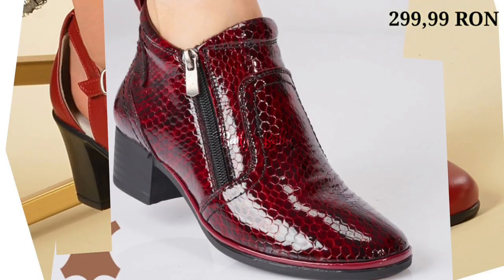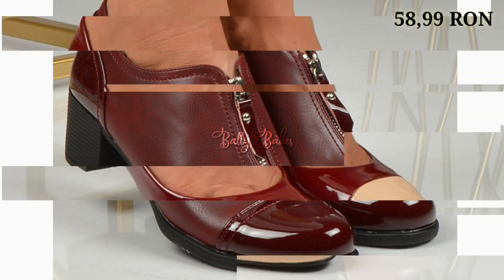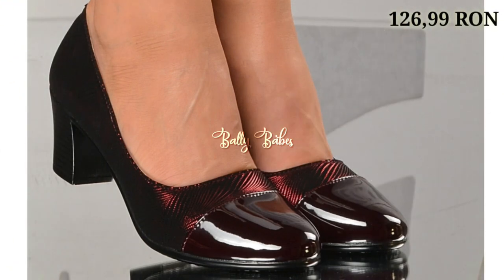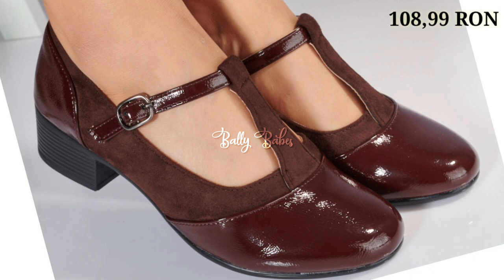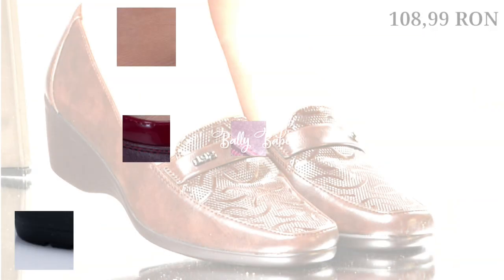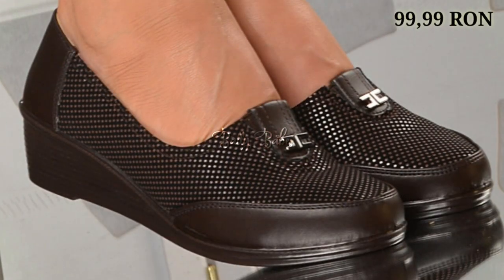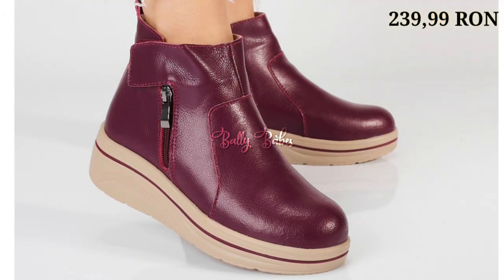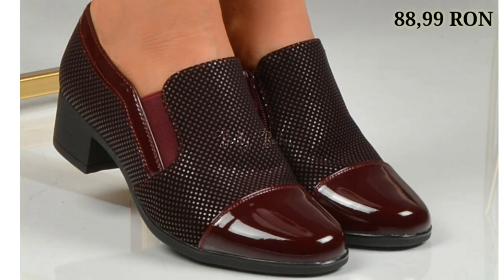CHERRY 2023 OFFICE STYLE NEW LATEST SANDAL GENUINE LEATHER SANDALS | SLIP ON SHOES DESIGN FOR WOMEN